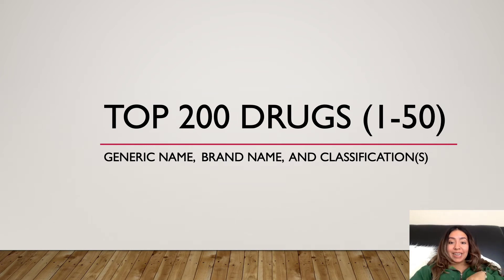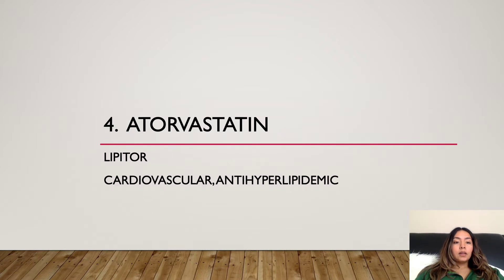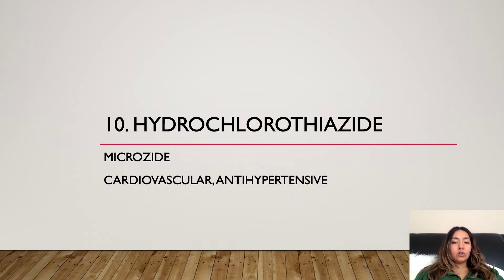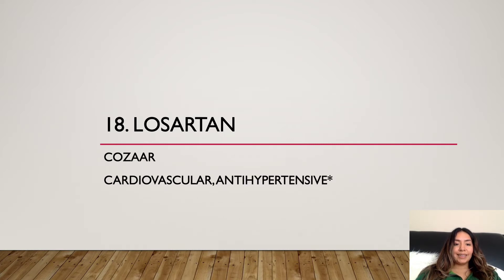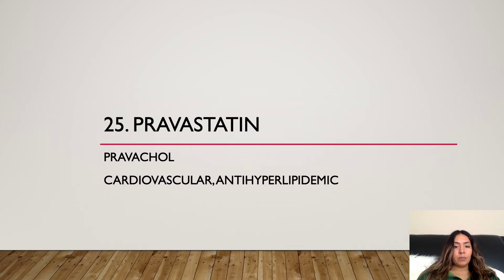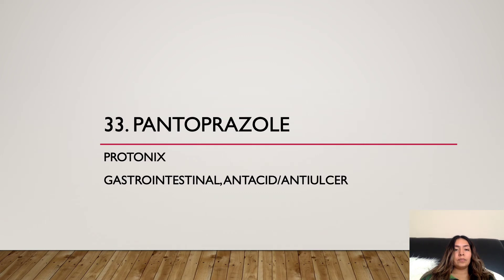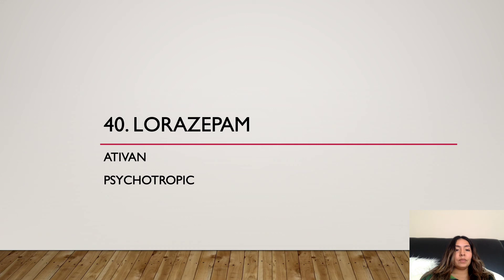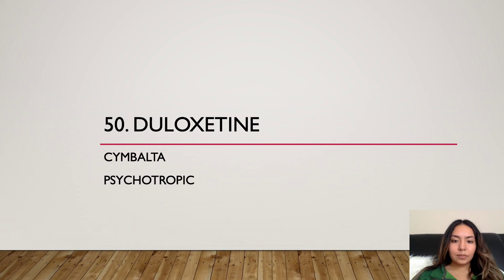Top 200 Drugs (1-50)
Hi everyone! I'm here to share the top 200 drugs (1-50) first of four videos in this series. Happy studying to you ahead! :)